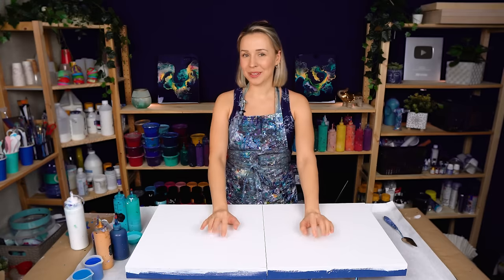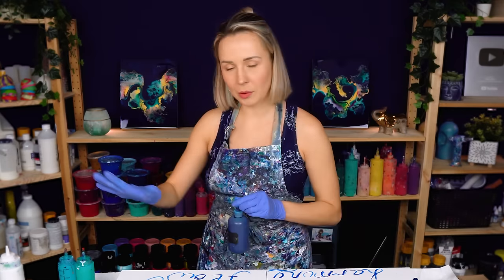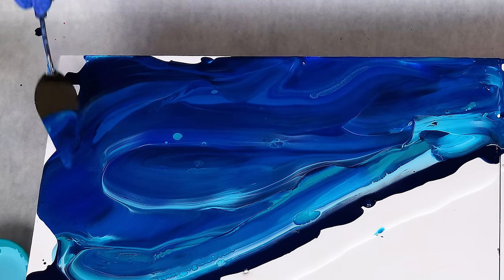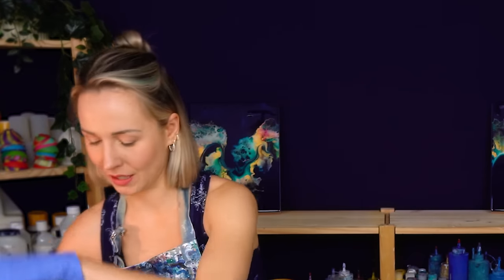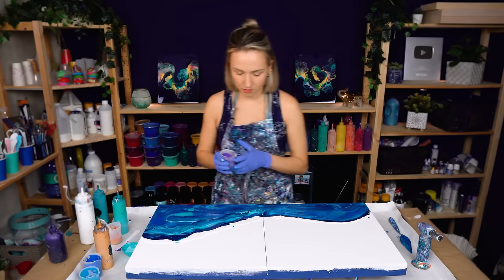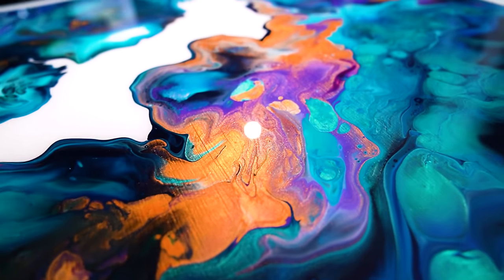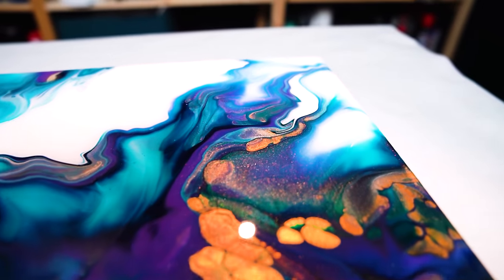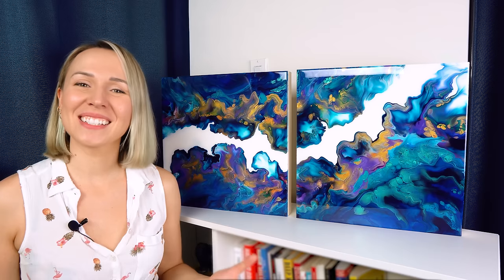AZURE + GOLD Diptych 💙 Easy! COLOR SPLIT Acrylic Pouring ~ Fluid Abstract Art for Beginners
In today's acrylic pouring tutorial, let's create a color split diptych with white river composition. For this fluid painting, my client gave me two paintings as the main reference. So, I need to combine the energy and playing movement of two seemingly completely different pour paintings 😱
I will work with several different shades of blue and turquoise, the white river in between, and some bright and beautiful gold accents. I think I found a perfect balance and created a really spectacular acrylic pour painting.

Titanium White
Sky Blue
Greenish Blue
Iridescent Turquoise
Iridescent Gold

Chapters:
0:00 intro for acrylic pouring ocean diptych
0:49 colors used and planning composition
1.34 secret message
1:52 pouring acrylics on the panel - bottom part
5:09 blow out - creating design
5:56 creating flow elements blowdryer
6:41 pouring acrylics for the top part
8:19 blowing out second fluid flow
9:24 fixing & working on details
10:41 dry & finished acrylic pour painting trio